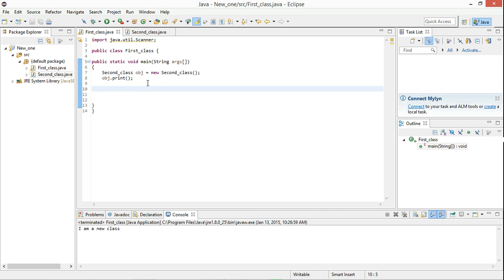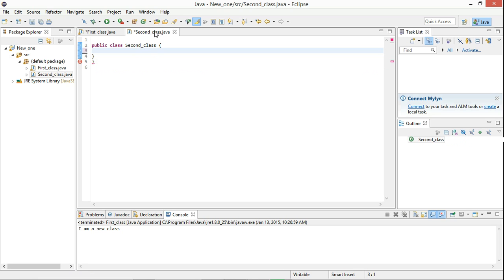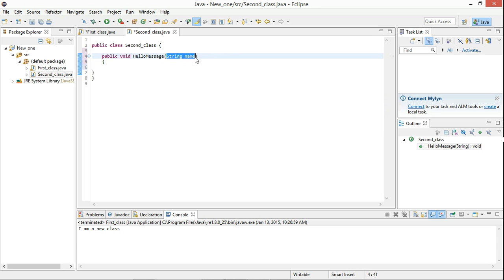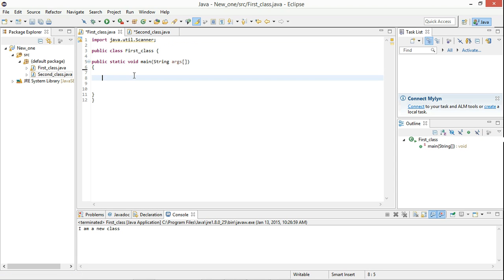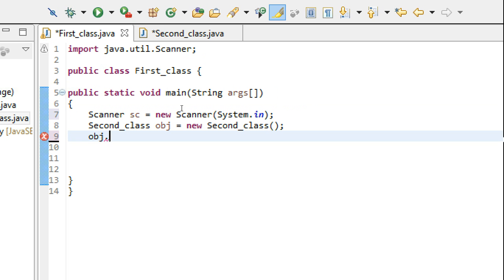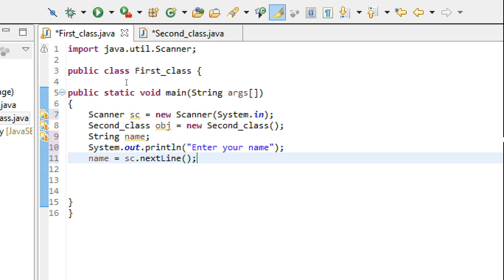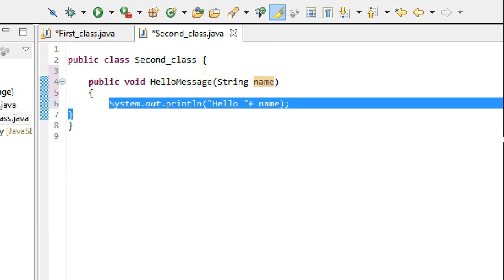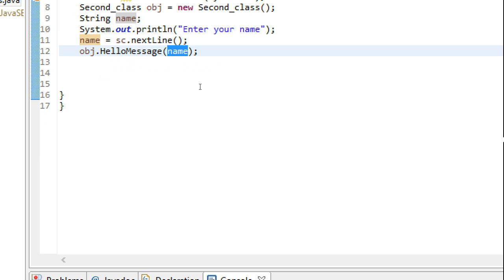Java Beginners Tutorial- 16: Passing Parameters to Methods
Hey guys, this is the 16th tutorial of this series. We are gonna learn about how to pass parameters to methods.